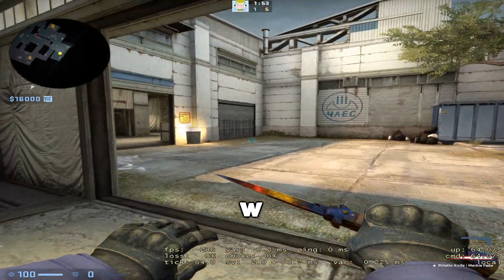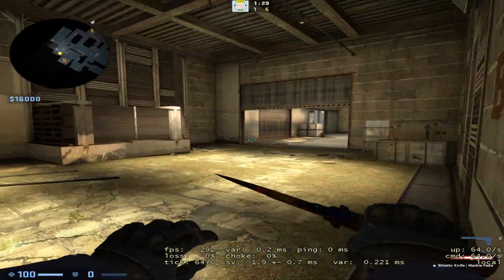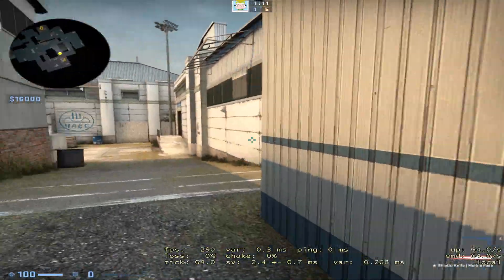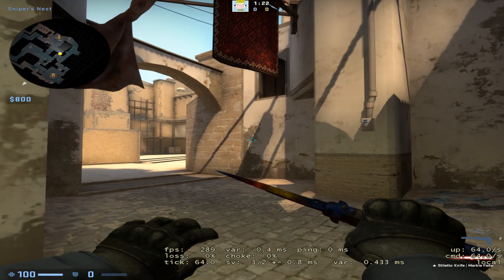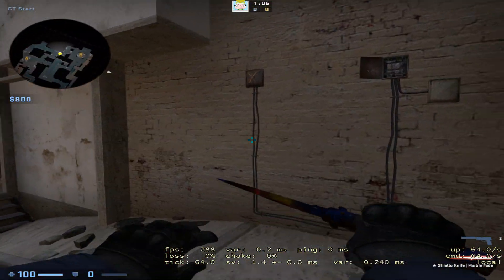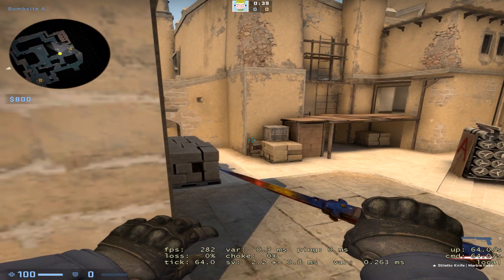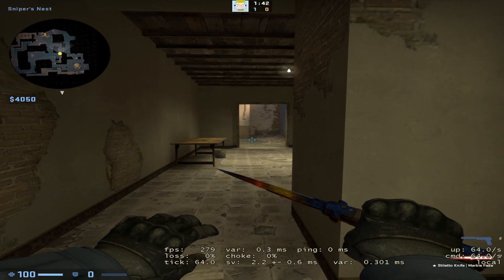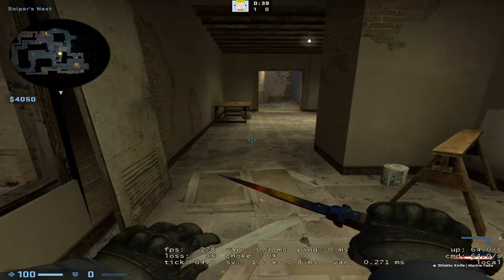How to BunnyHop in CS:GO! (Kangaroo hop)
Since a lot of you guys have been asking for this video, I decided to make it for you! Hope you enjoy! :)

I use scroll down to jump.